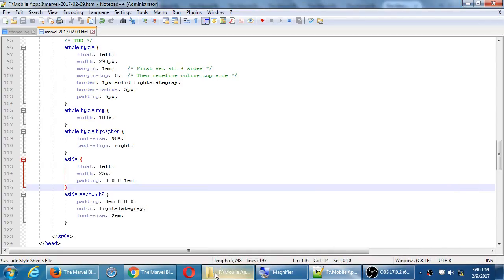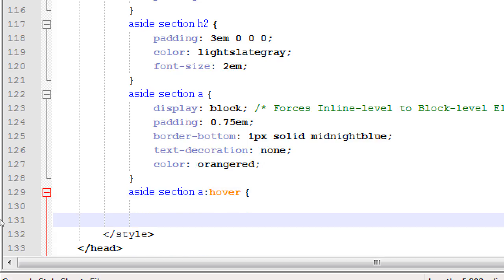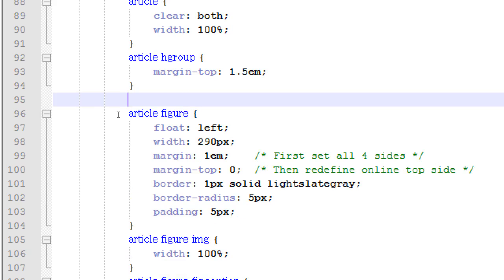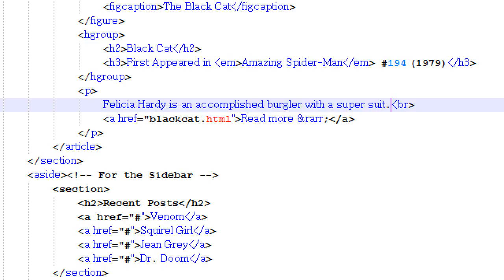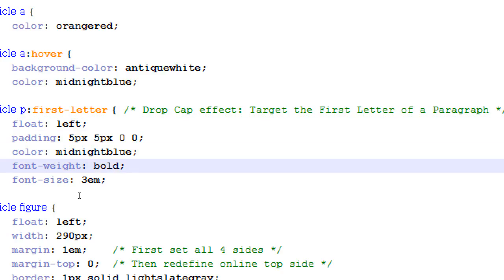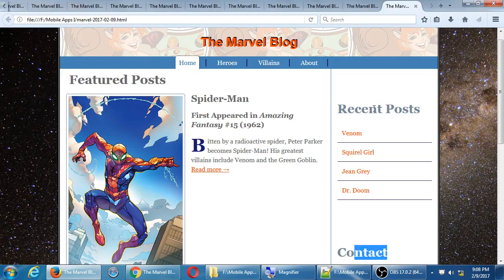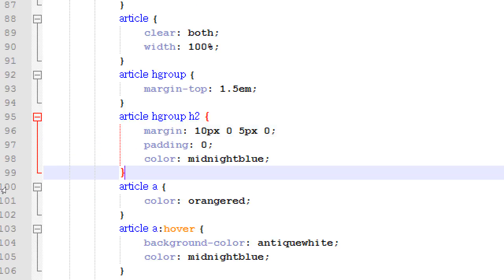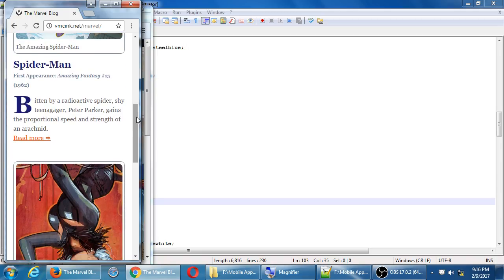Mobile Apps I 2017 02 09 20 46 27